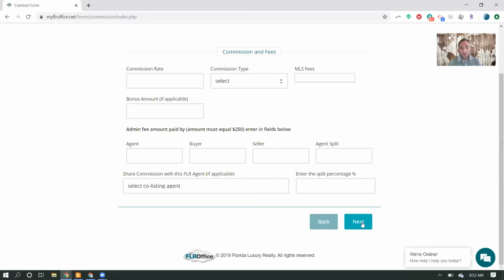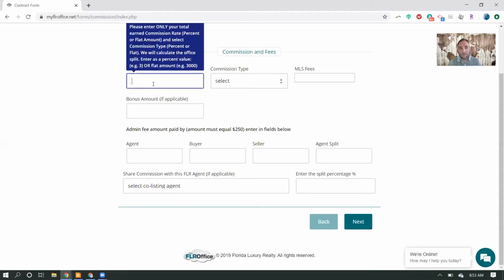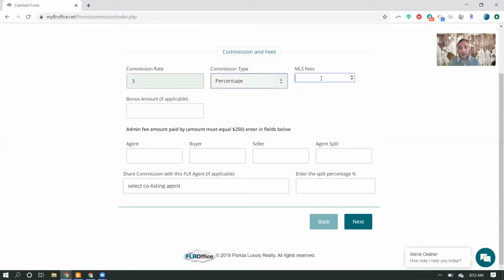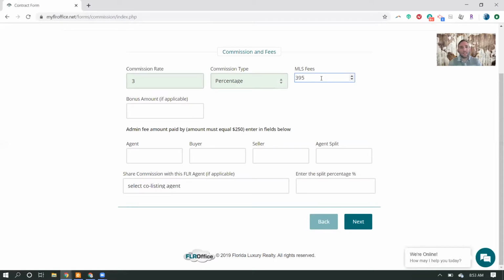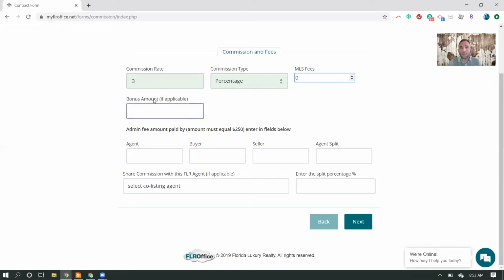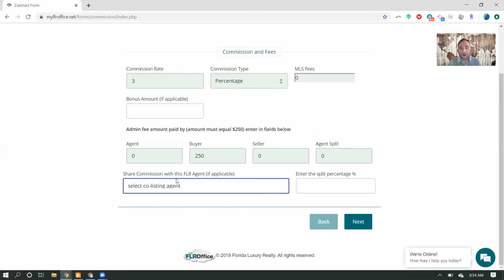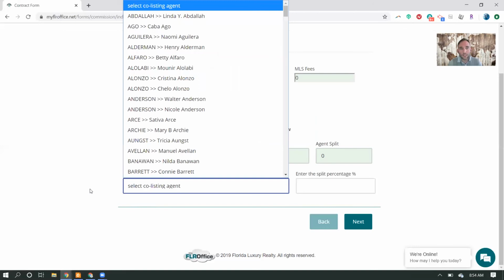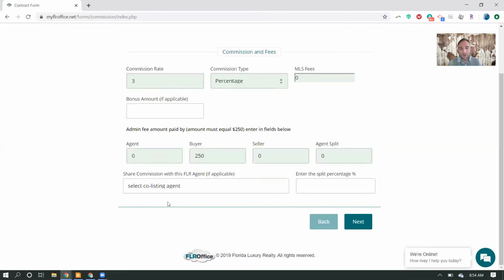Contract Record Page 7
FLR Back Office contract form tutorial - page 7